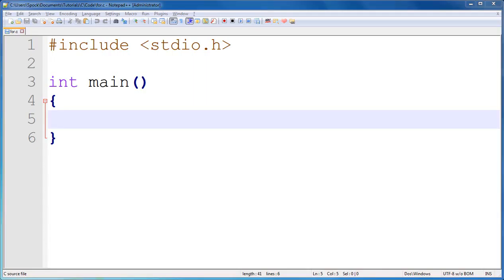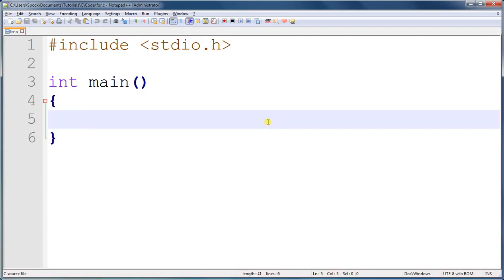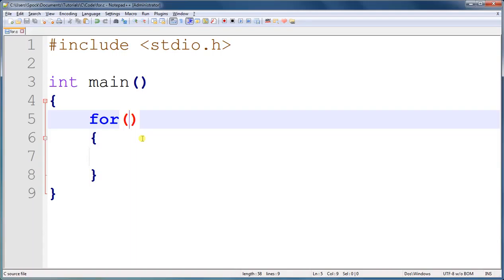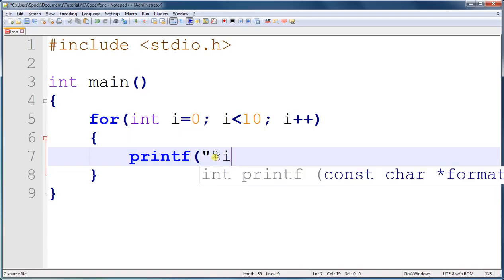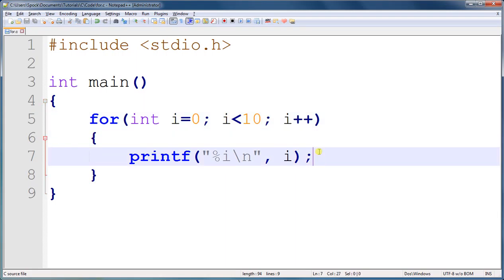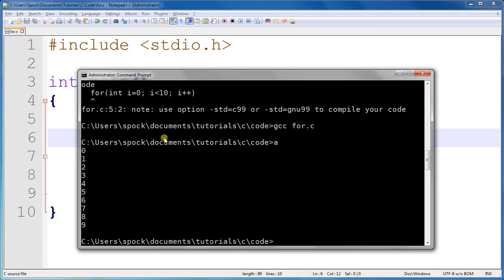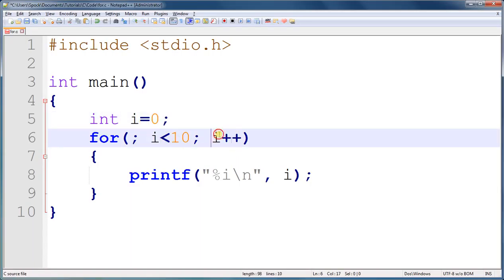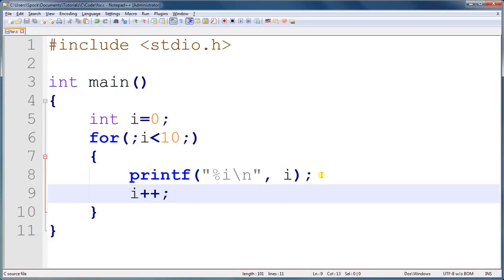18 For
For loops in C. Just like while loops, but with a few more things to keep track of.